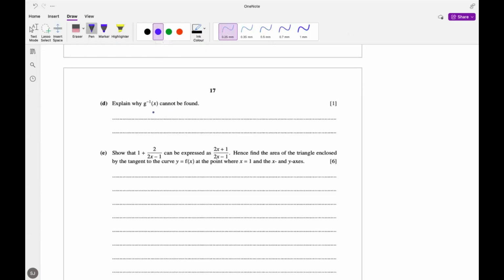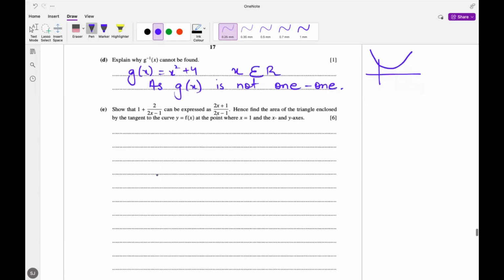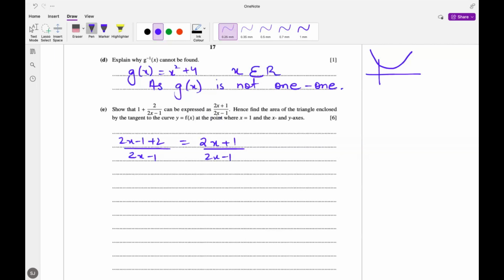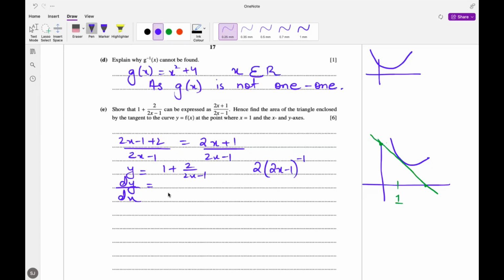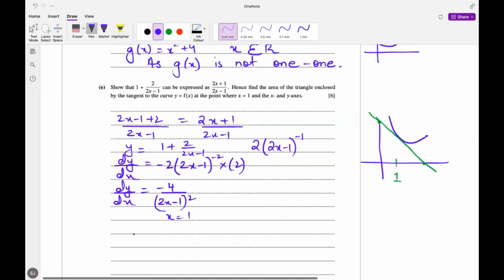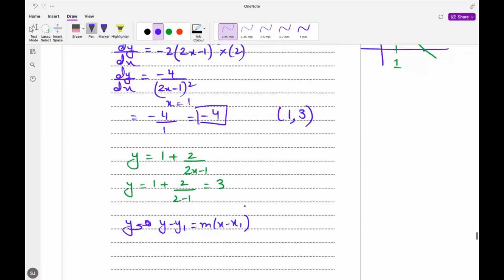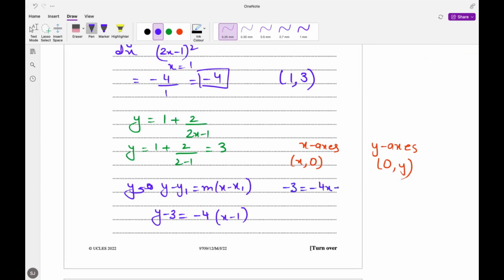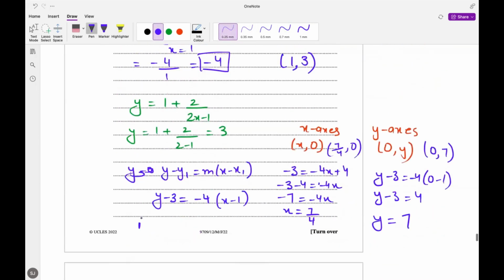As Level Math|May/June|9709|2022| P12| Q10(d and e)| Solved Past Papers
Q10(d and e) of As level Mathematics (9709) of May/June 2022 P12

Instagram.   : sjacademypk